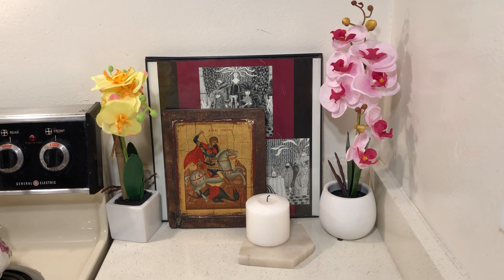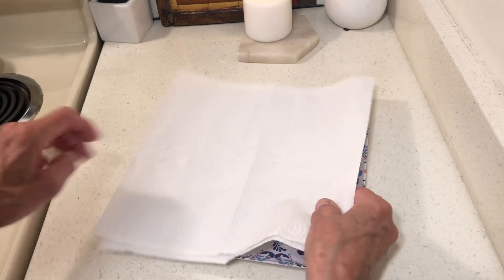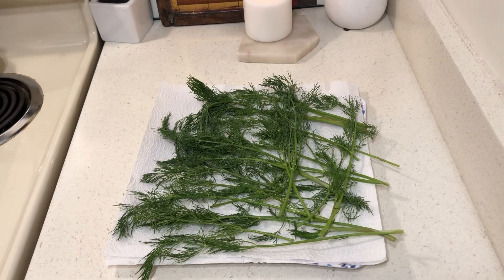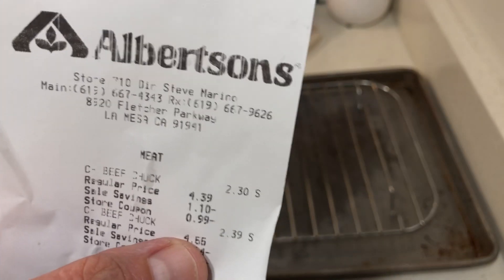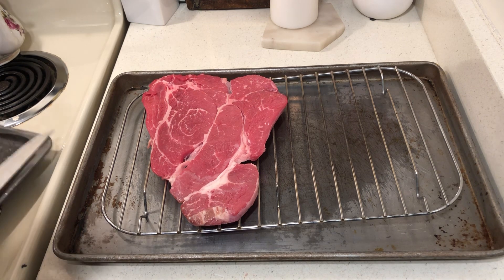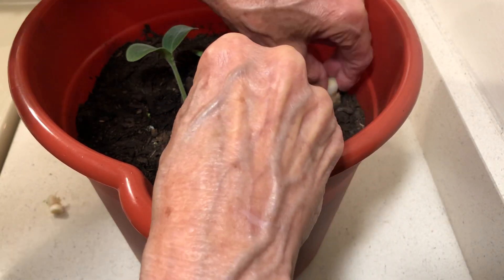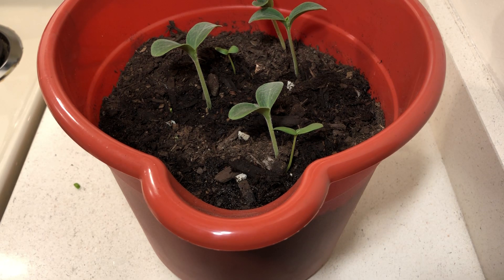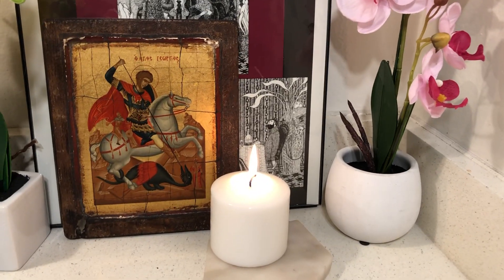Practical Prepper-Old Fashion Dehydrating-no Special Equipment Needed